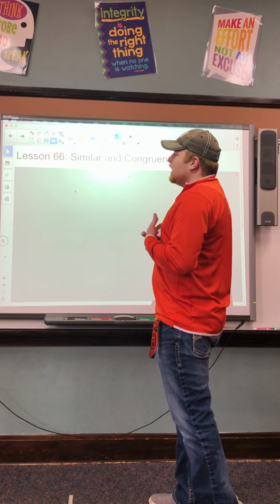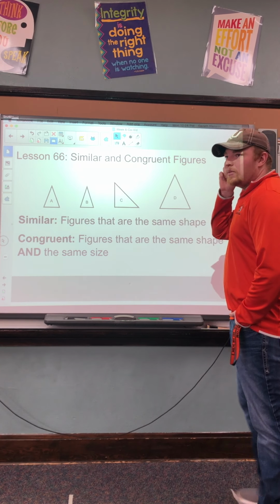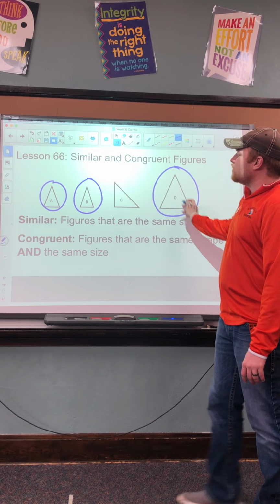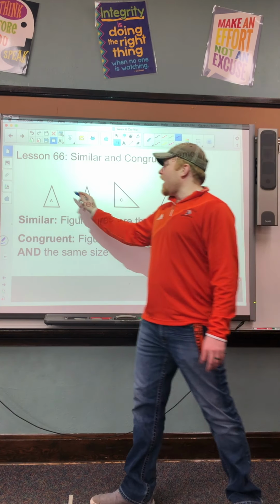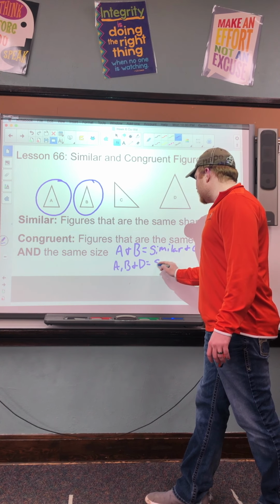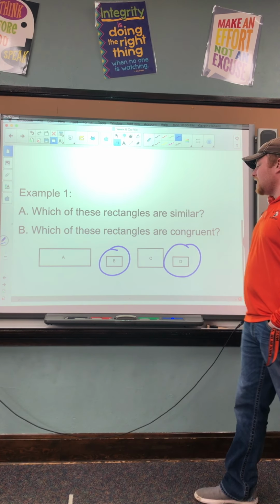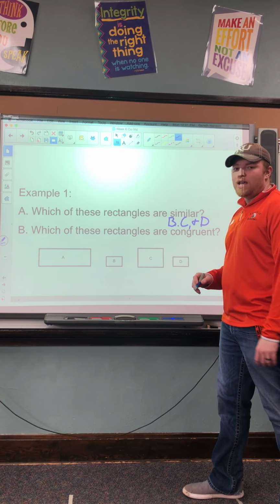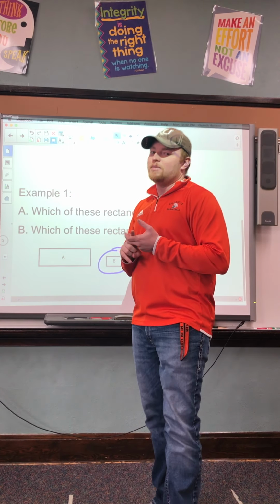Lesson 66: Similar and Congruent Figures (4th Grade)